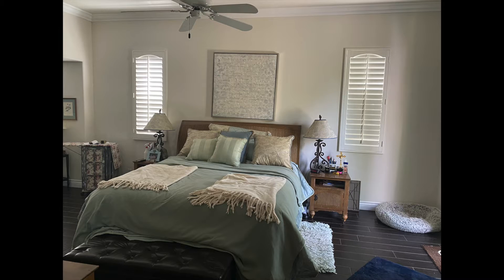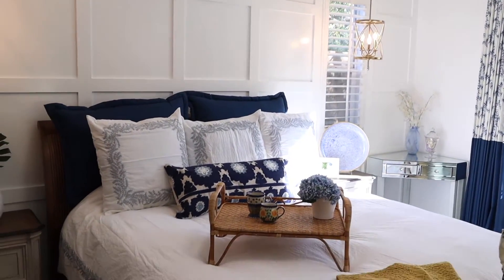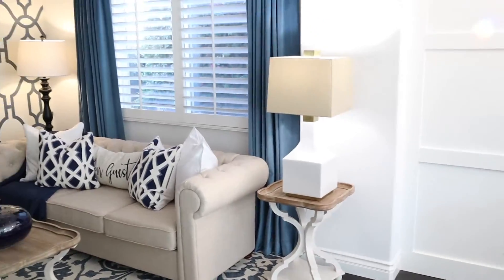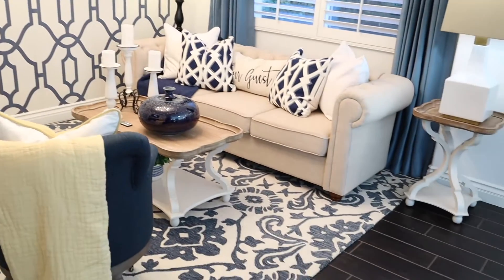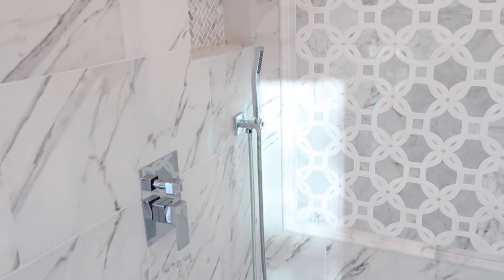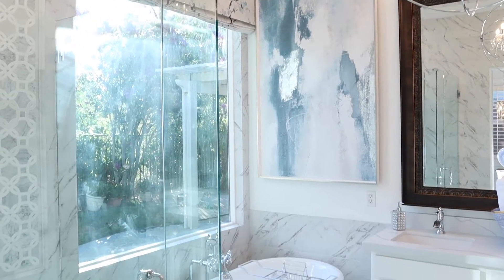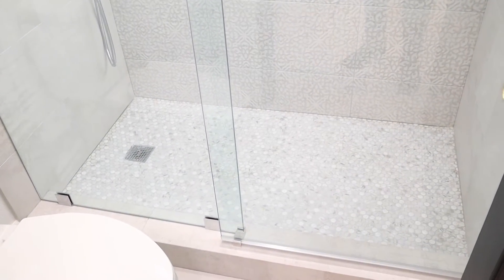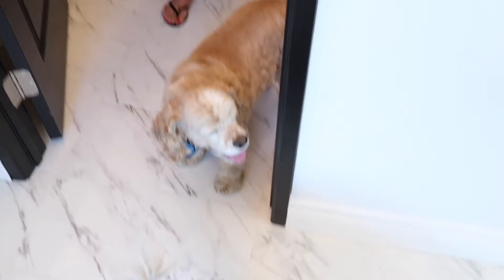EXTREME BEDROOM & BATH MAKEOVER I TRANSFORMATION & ROOM TOUR I SERENA & LILY HAUL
Hi Everyone.  In this video I will show you a complete Bedroom & Bath room makeover.  I will show you how to transform you bedroom in you home with DIY, budget friendly hack and tips.  You will see the latest bedroom accessories from Serena & Lily.